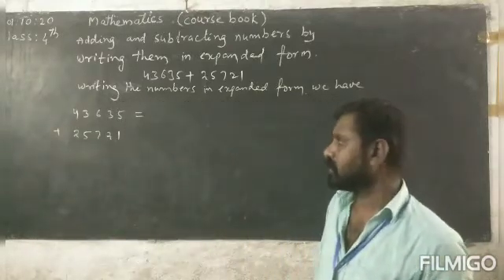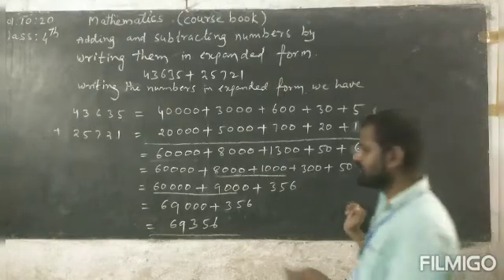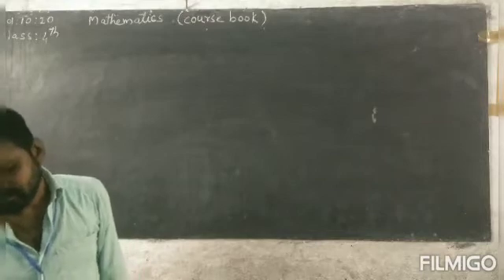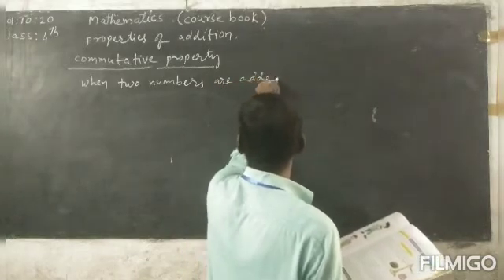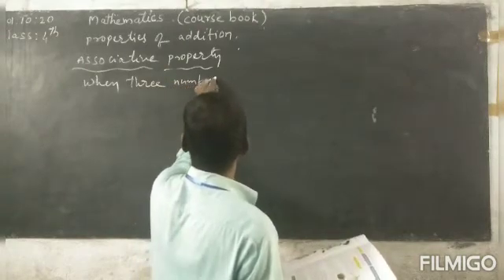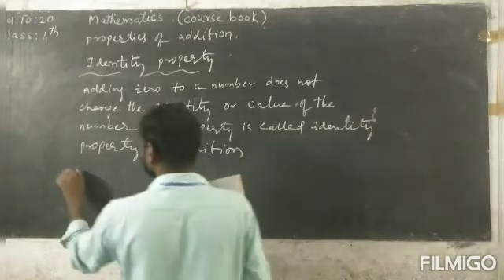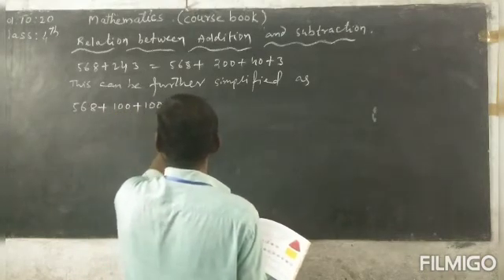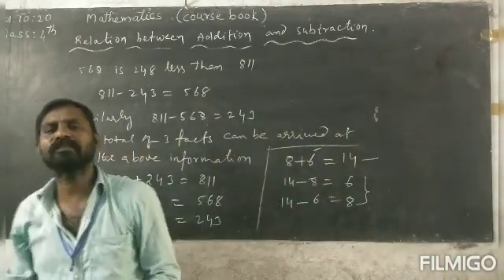4th Class maths topic: expanded form